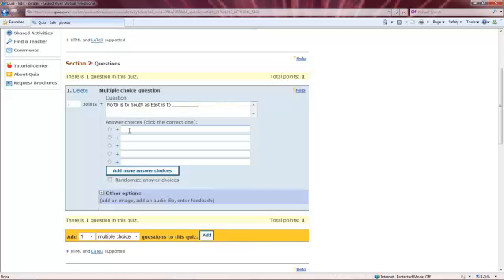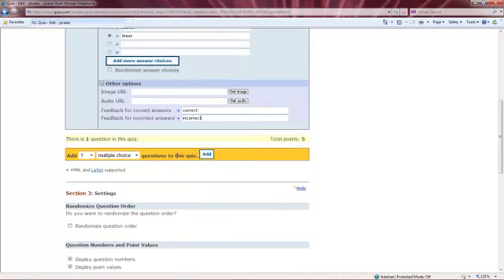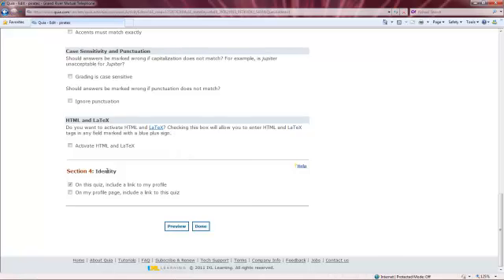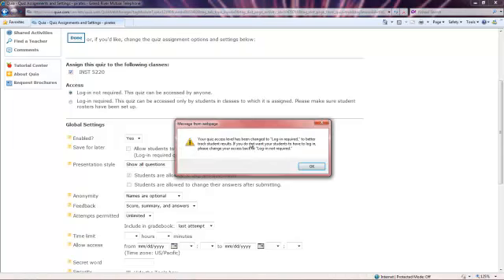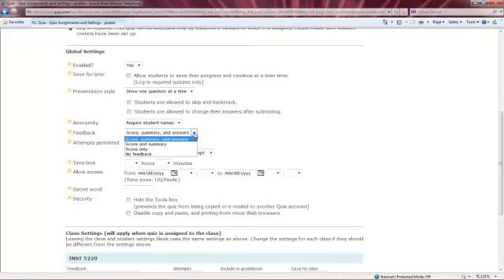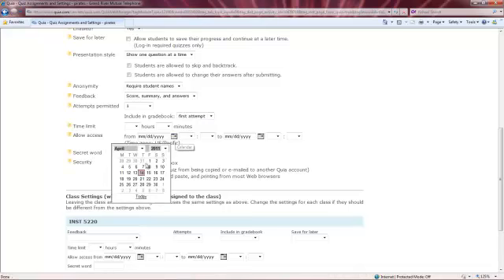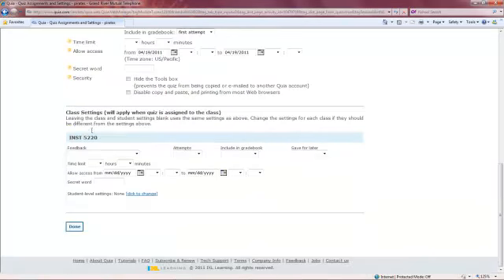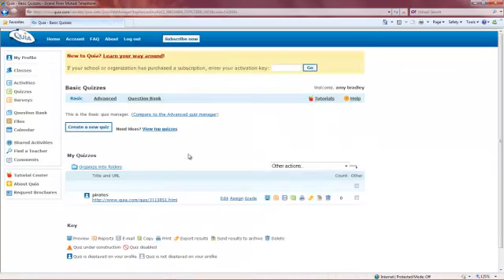quiz section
quizzes